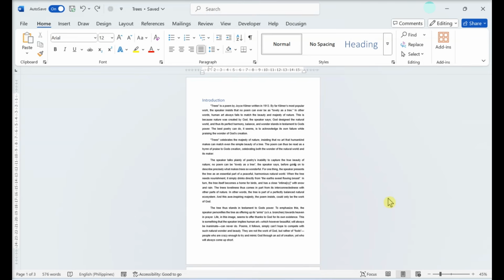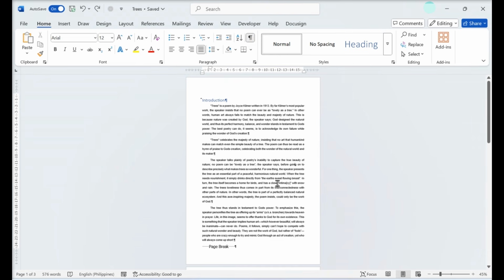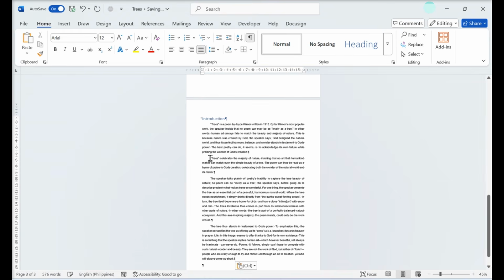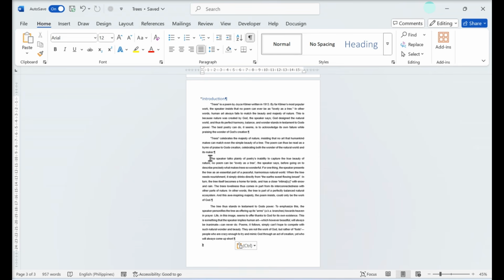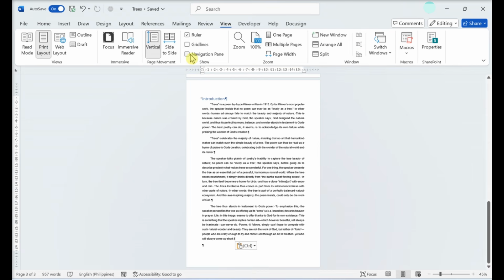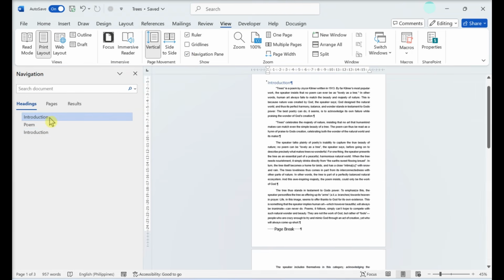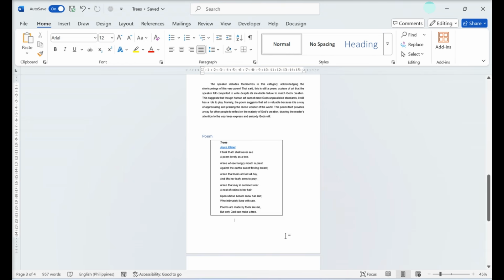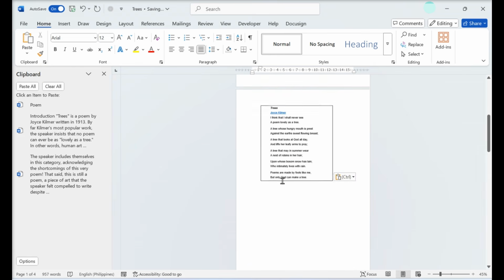How to Rearrange Pages in Word (3 Easy Ways!)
In this tutorial, we’ll show you how to rearrange pages in Microsoft Word easily and efficiently. You’ll learn different methods—such as using the Navigation Pane or cut-and-paste techniques—to move entire sections or pages into the correct order.